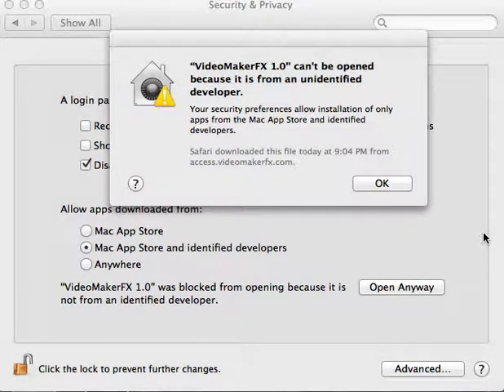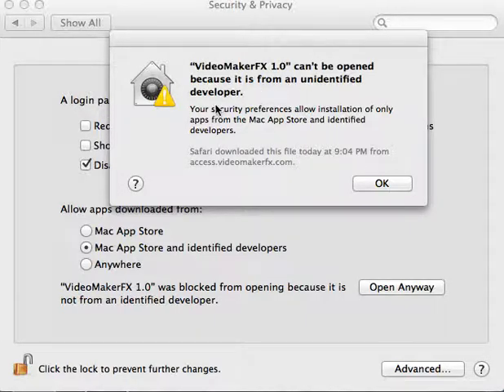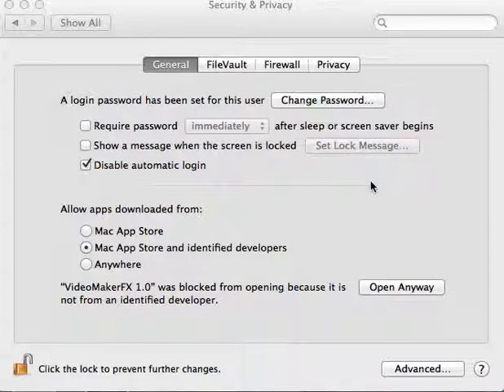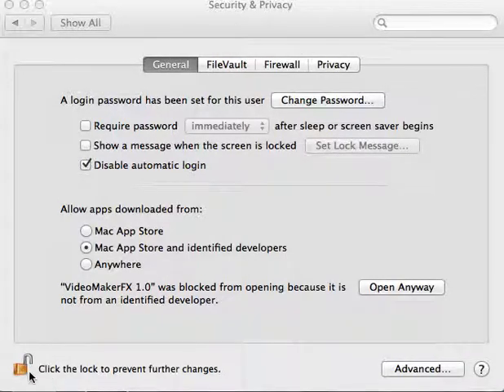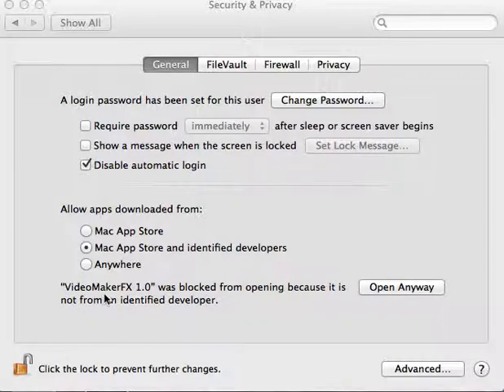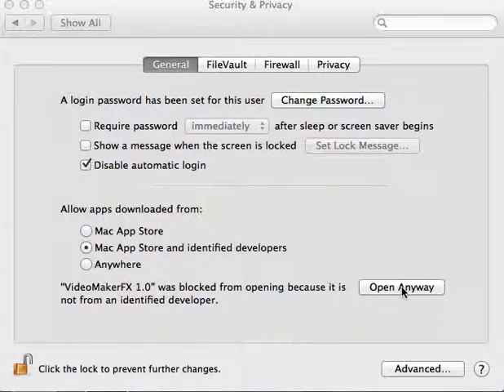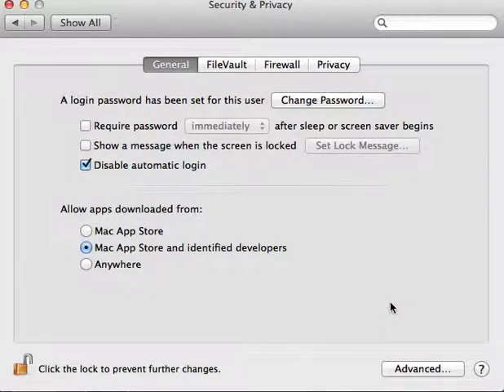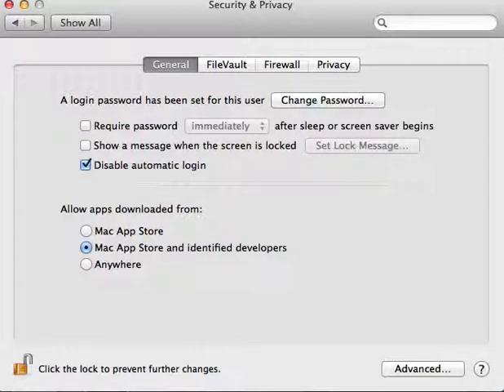VideoMakerFX Download Problem Mac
Trying to Download "VideoMakerFX" but your Mac won't let you?  This short video will show you what to do.